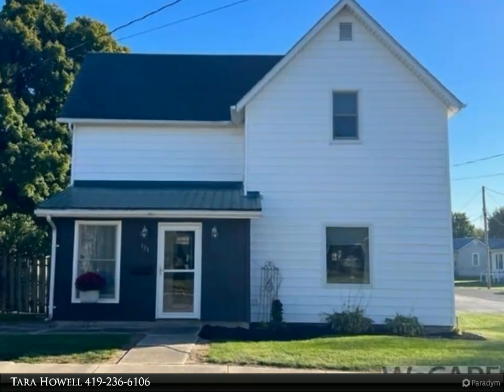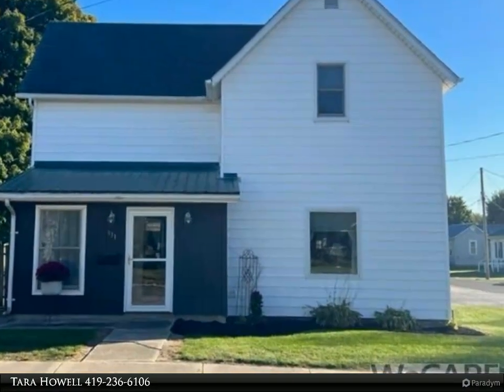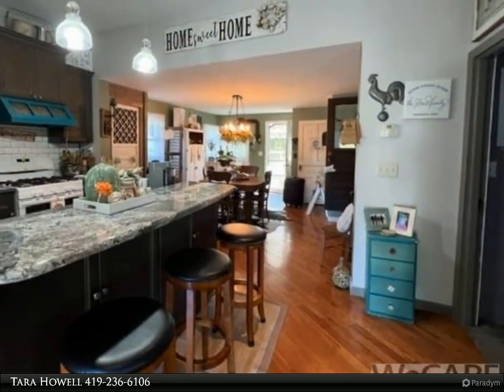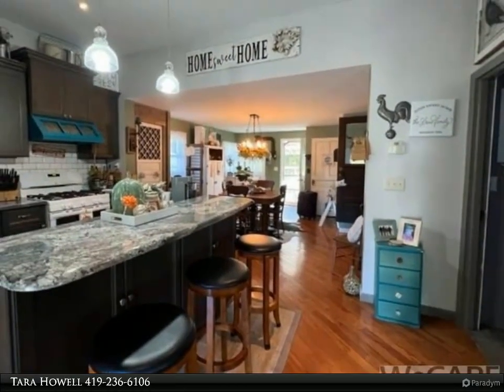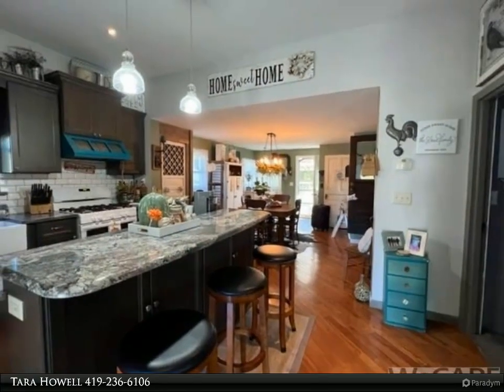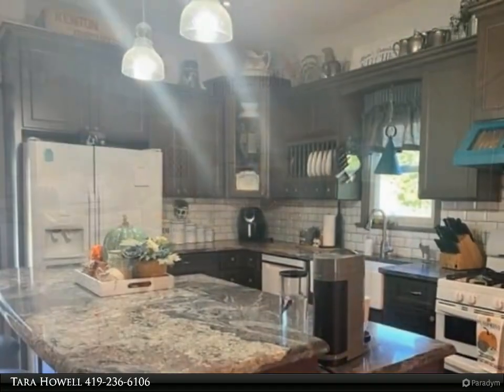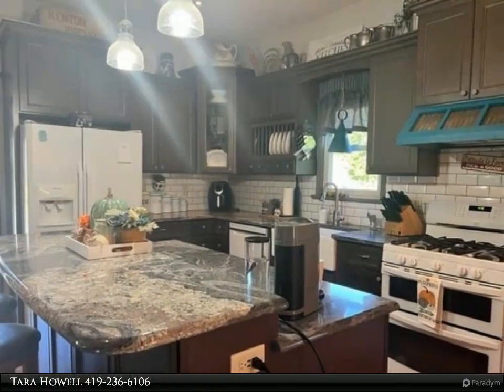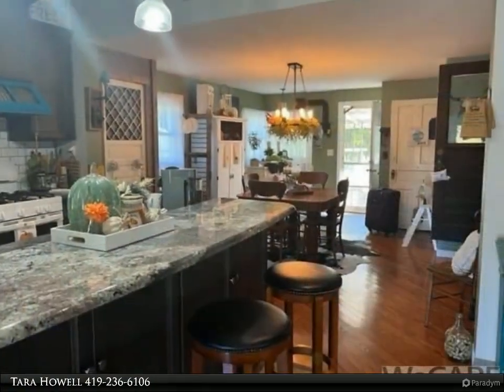331 Kohler St.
331 Kohler St.

Welcome home! Absolutely stunning 4 bedroom, 2 bath home on corner lot, detached 2 car garage with workshop/ recreational area. Large, fenced yard with extra lot behind home. Beautiful kitchen/dining room combo with custom cabinets, granite countertop. Appliances and recessed lighting throughout. Main floor laundry and main floor bath with heated flooring. 3 bedrooms, and full bath up. This house has it all inside and out Take a look!

2 full bath

Tara Howell
CENTURY 21 Sunway Realty, LLC